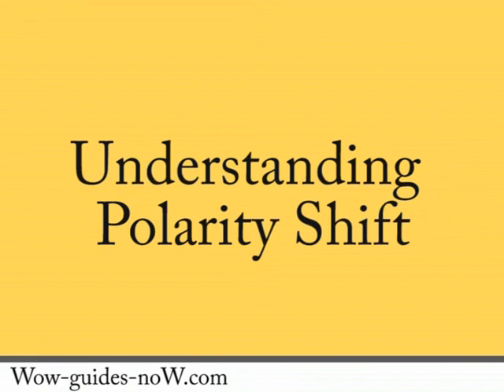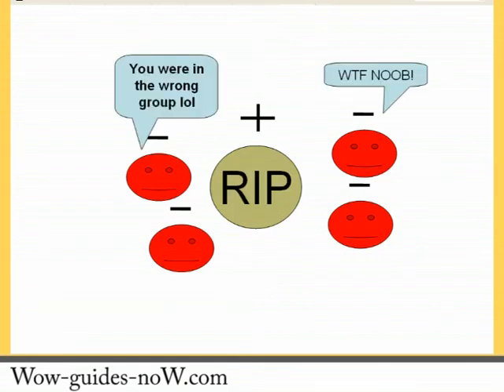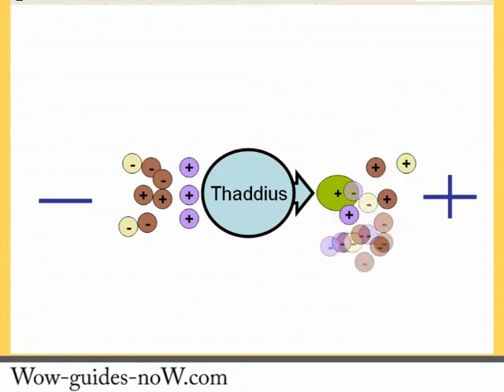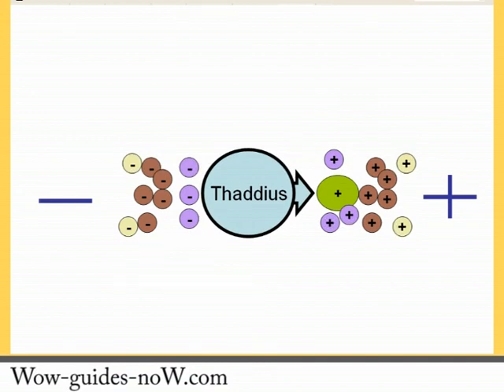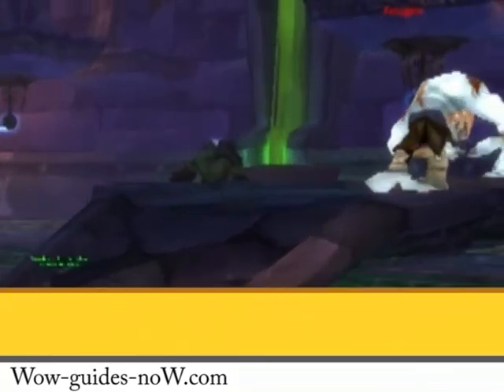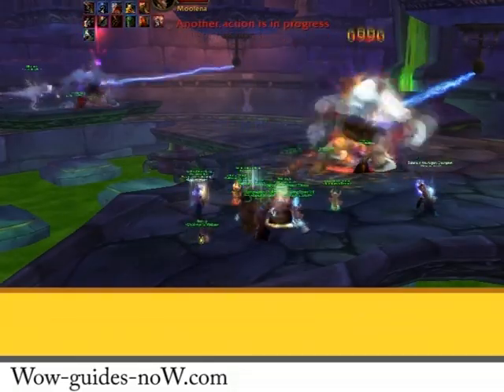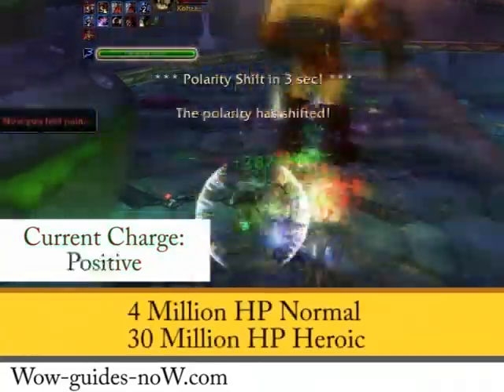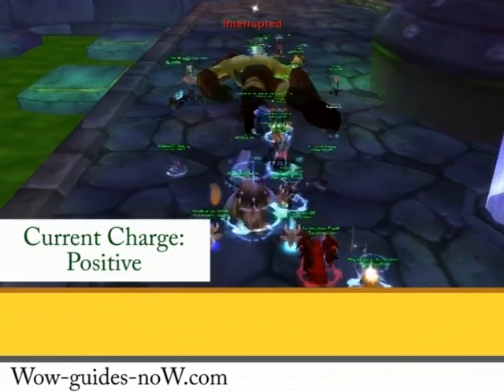How to: Thaddius for dummies strategy guide